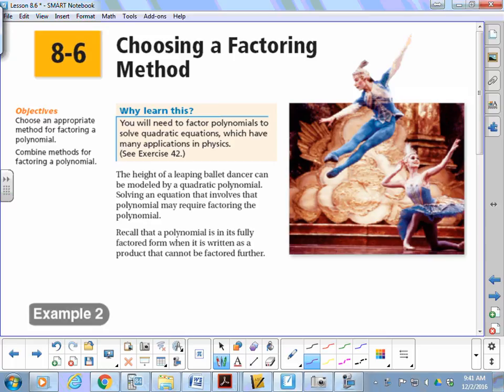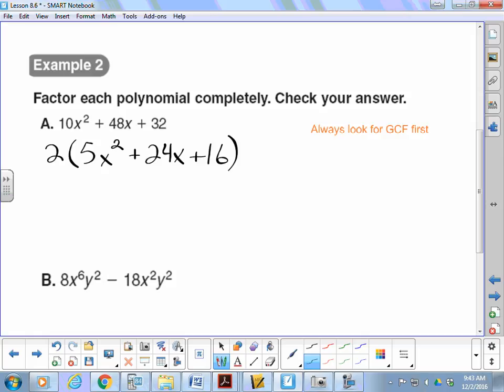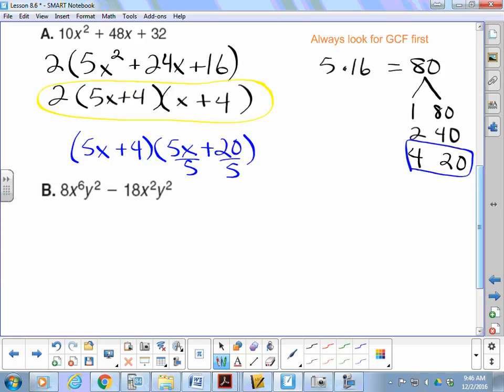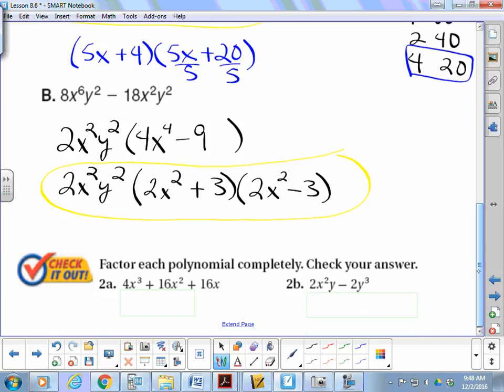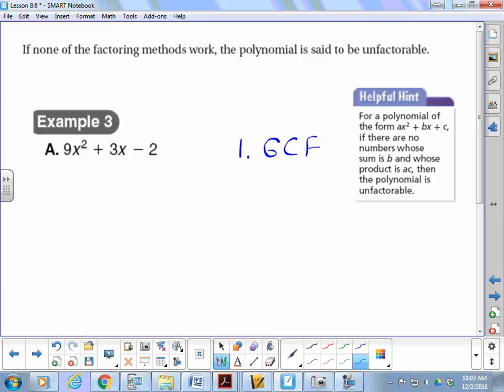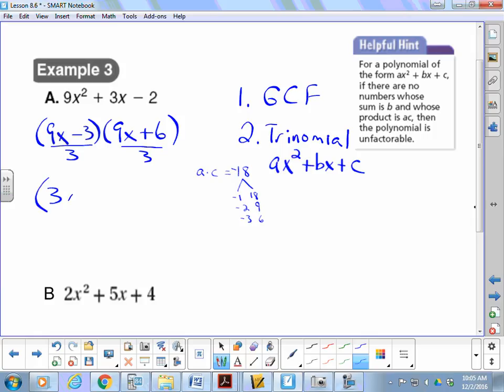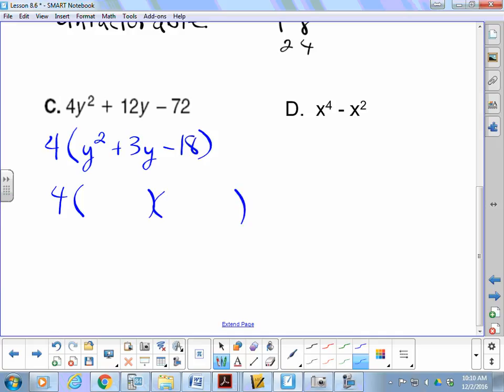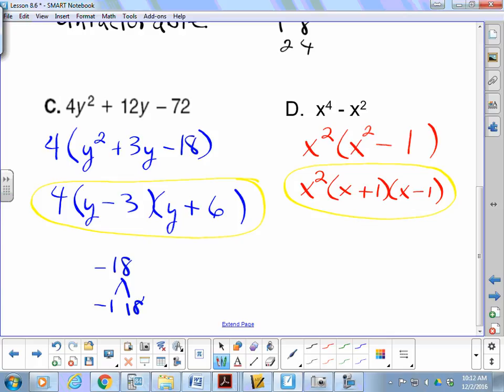Algebra A: Lesson 8 6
Algebra A Lesson 8.6:  Factoring methods